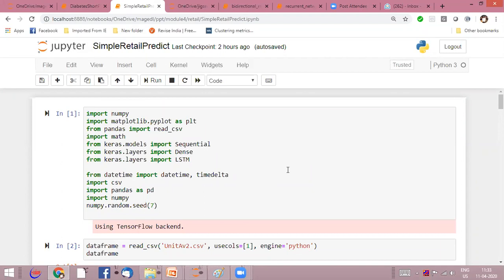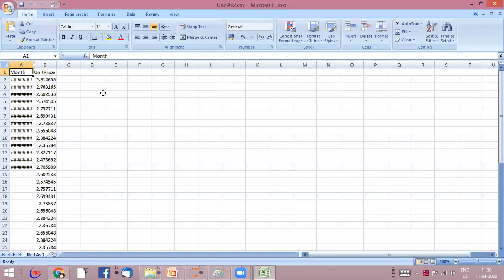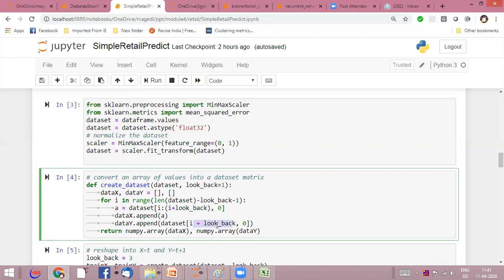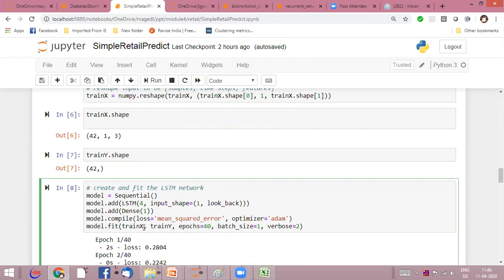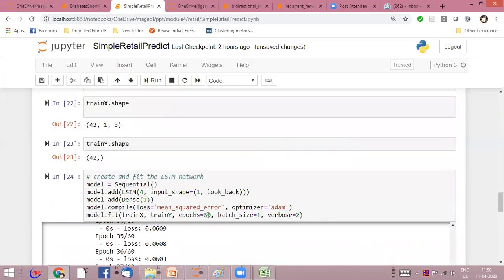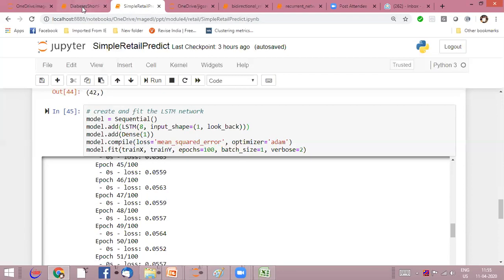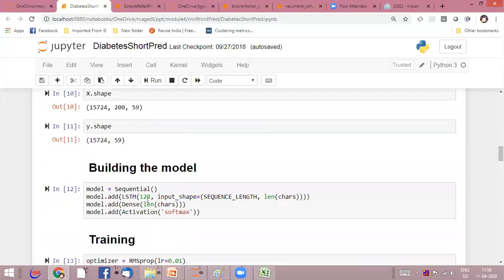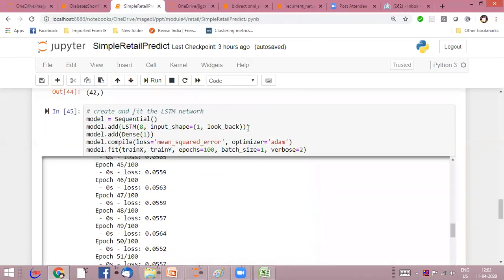Programming | Dr. Srinivas Padmanabhuni